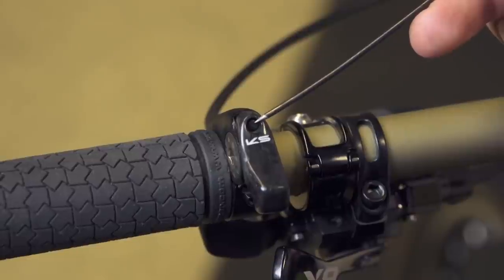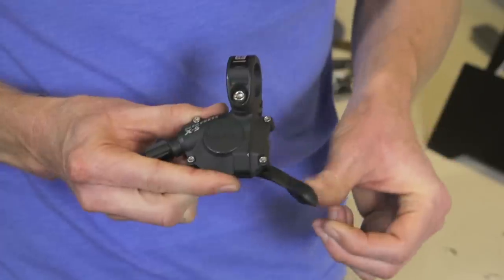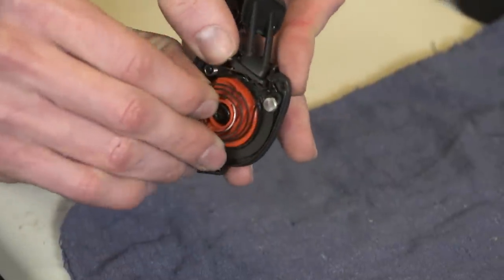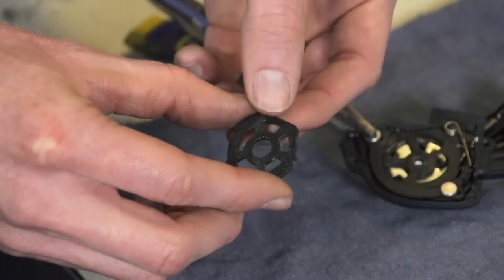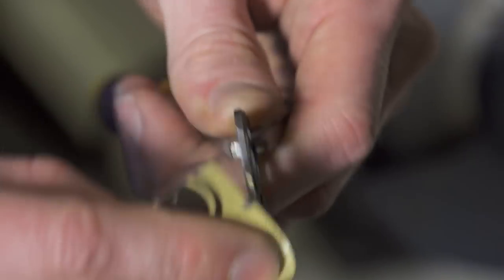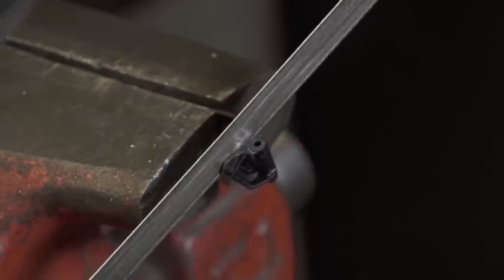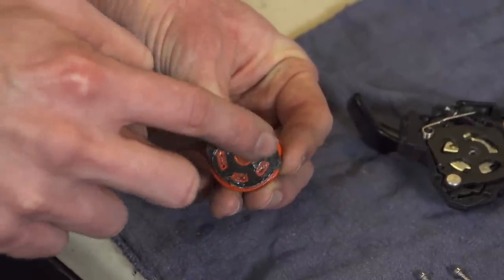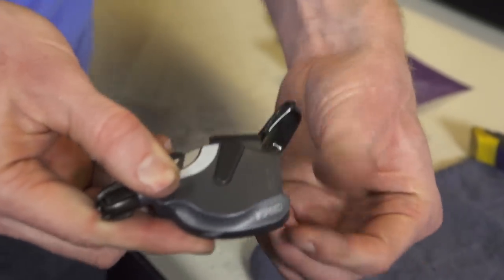How (Not) To: Make a Dropper Post Switch-SRAM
Find all the mountain bike parts, tires, and gear you need at ArtsCyclery.com

A large percentage of riders with dropper posts are also running 1x10 or 1x11 drivetrains. That means that there are thousands of front shifters lying around doing nothing, and there is an empty spot on the handlebar next to the left brake lever on each of these 1x bikes. With this video you'll learn how to take that useless old front SRAM shifter in your parts bin and turn it into an awesome dropper post switch for free!

Of course this will void your shifter's warranty, so after you make this mod, do us a favor and don't try to warranty it when you either do it wrong or decide you don't want it anymore!